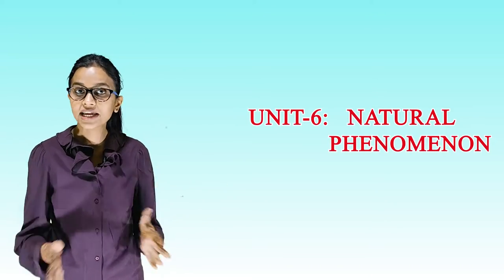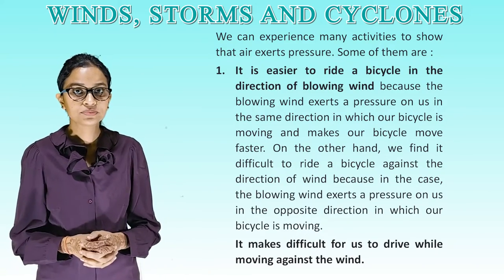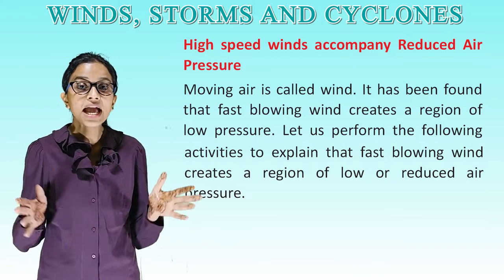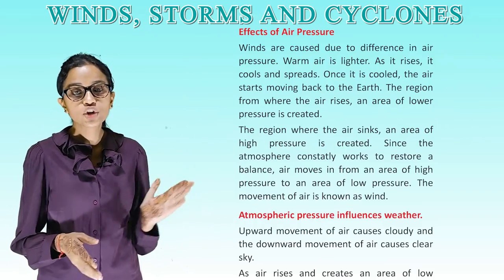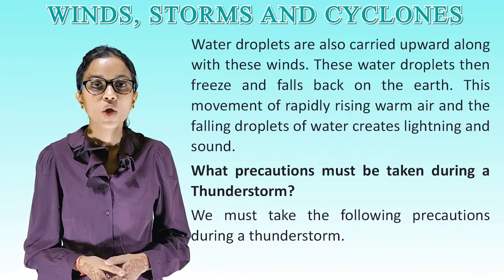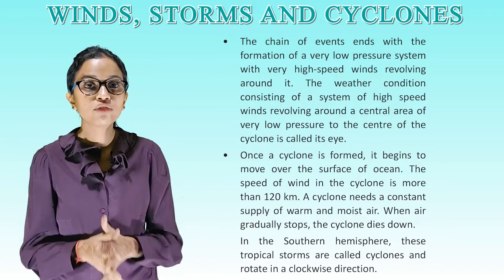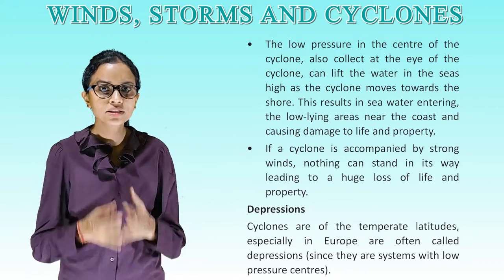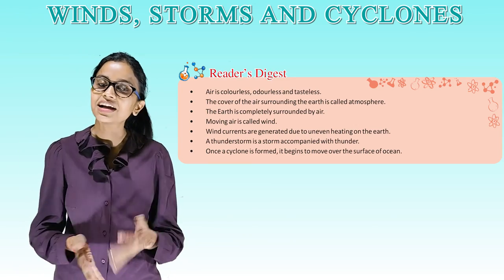Winds, Storms and Cyclones II CH-14 OF CLASS 7 II ESSENTIAL SCIENCE IRISH.